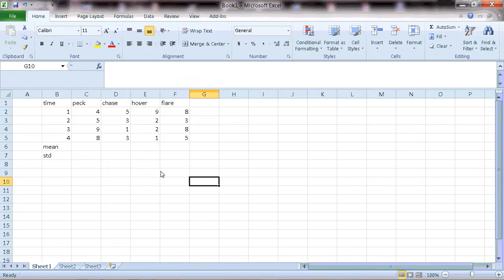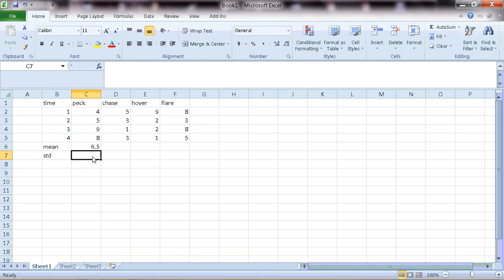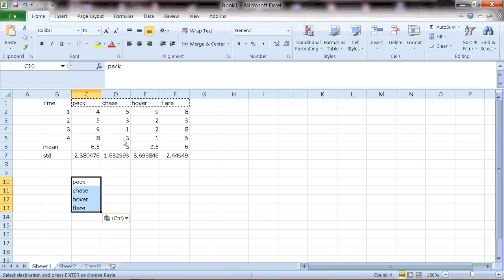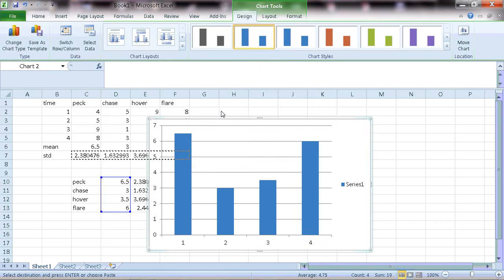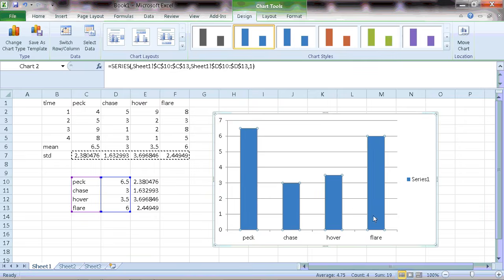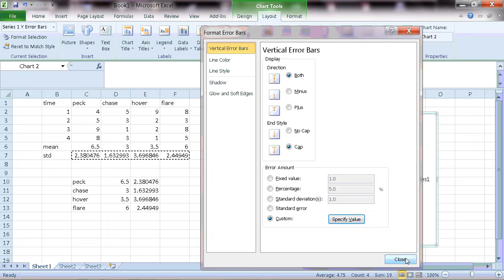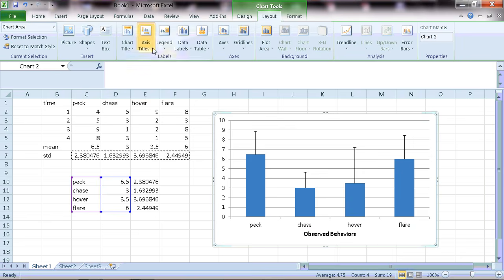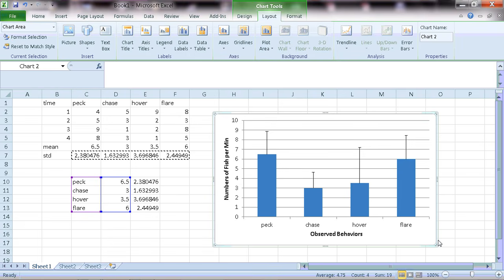Making a chart with means and standard deviations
This short screen capture video demonstrates how to make a graph in Excel with both means and standard deviation error bars.  To make Standard Error bars take your column of calculated standard deviations and divide those values by the square root of the sample size.  Then use this new set of values to provide the data for the error bars.  Good Luck!